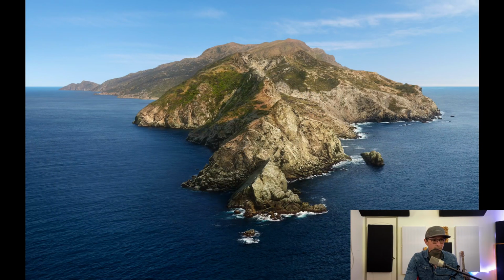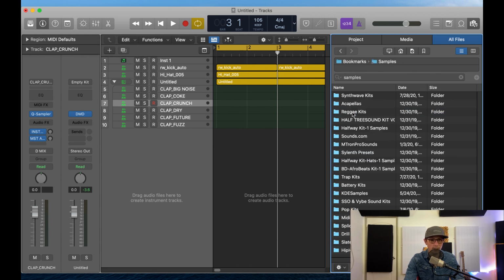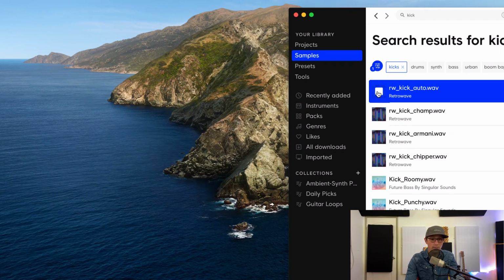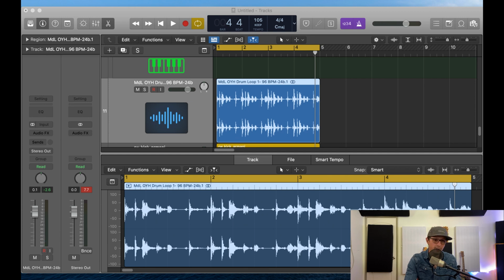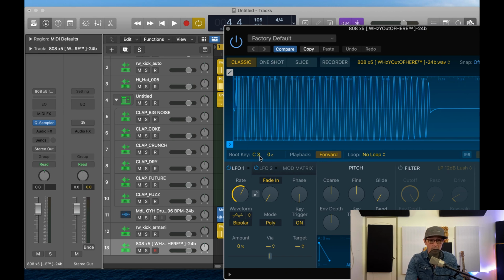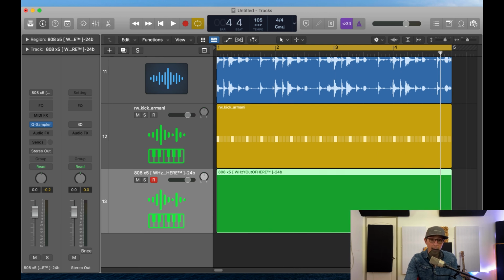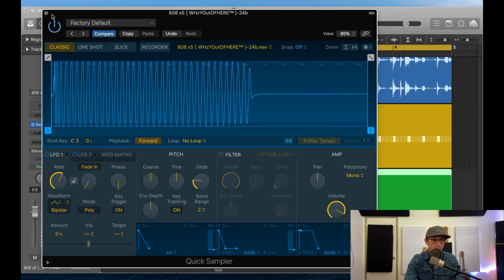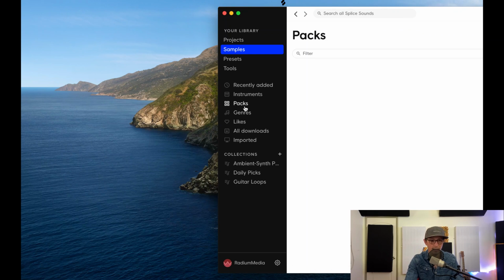3 Speedy Workflow Tips | Logic Pro X 10.5.1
Here are a few amazing things that will get you making tracks like hot cakes at an iHop!